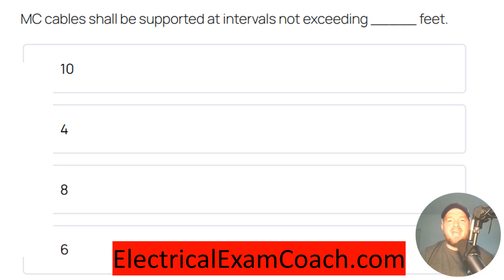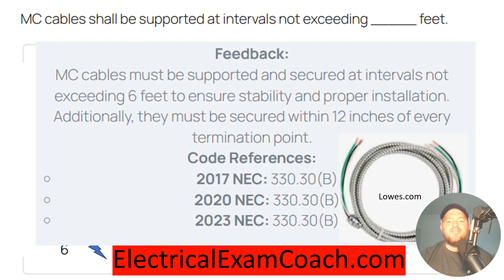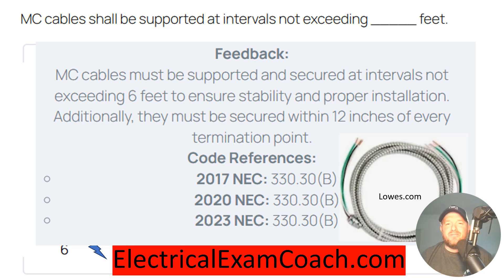#207 Electrical Question of the Day. Electrical Exam Coach . Free Electrical Exam Prep